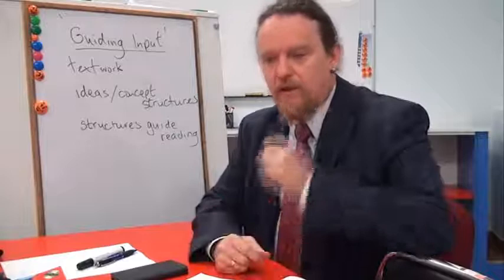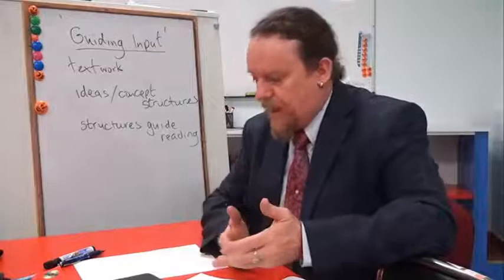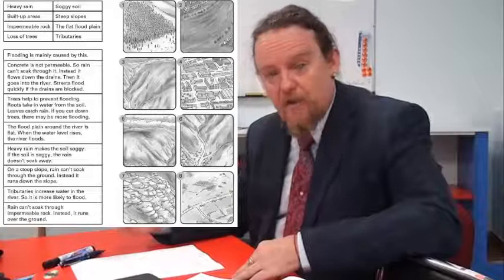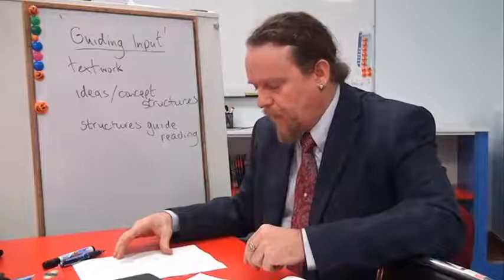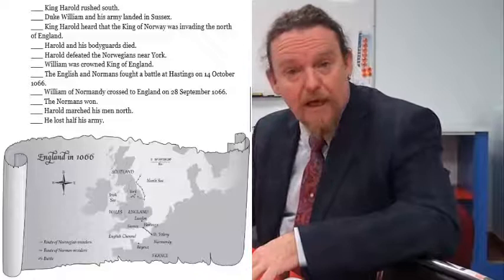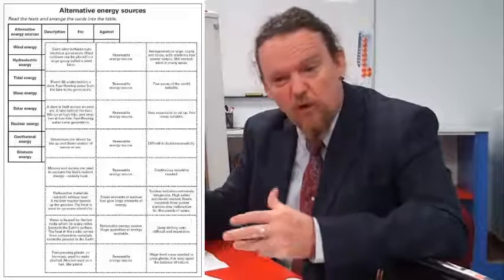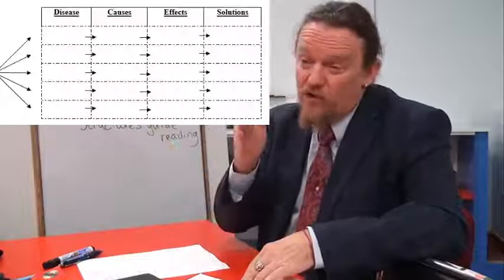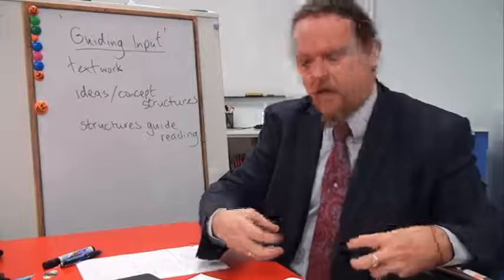guiding input2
Course - Putting CLIL into Practice, Guiding Input with text activities